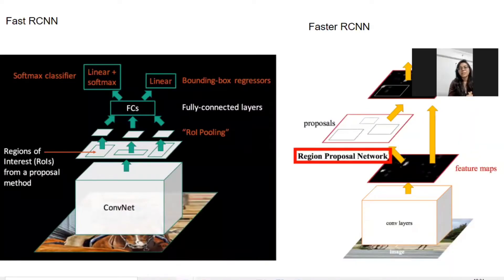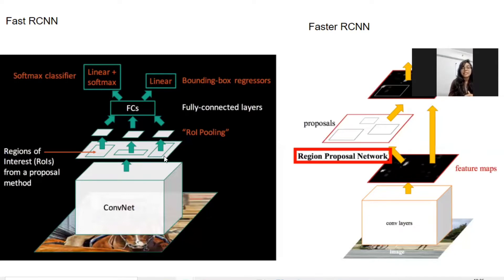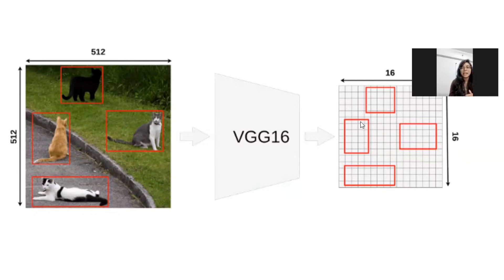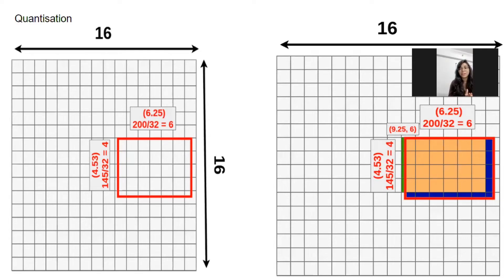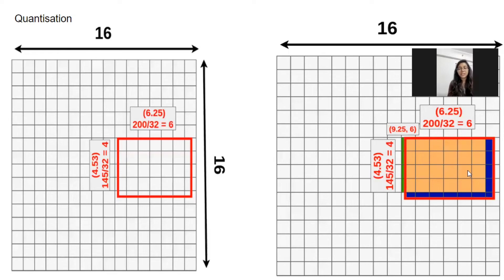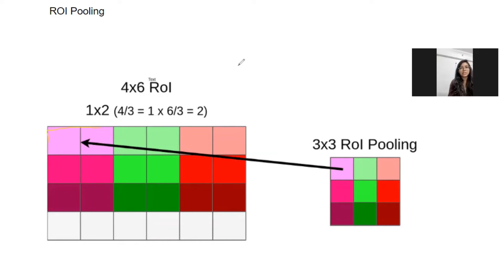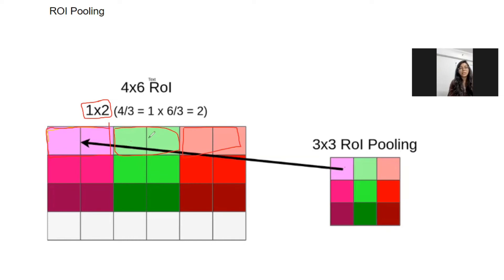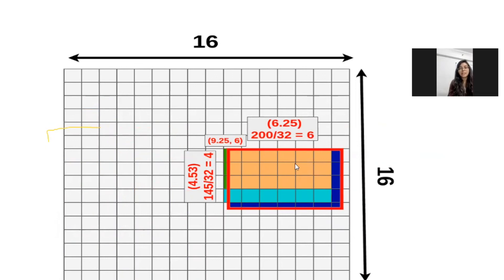ROI Pooling Explained | RCNN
In this video I have tried to explain ROI Pooling layer at a high level .